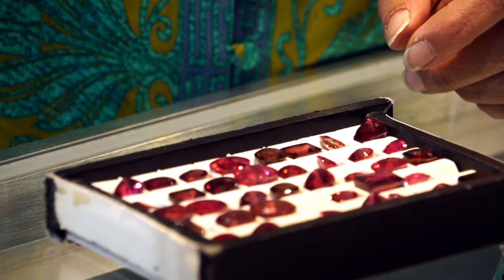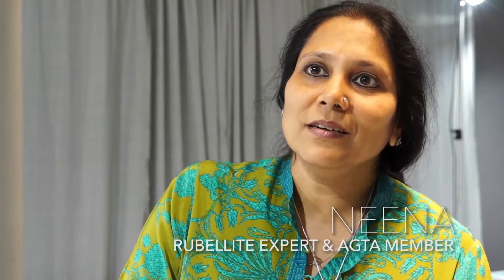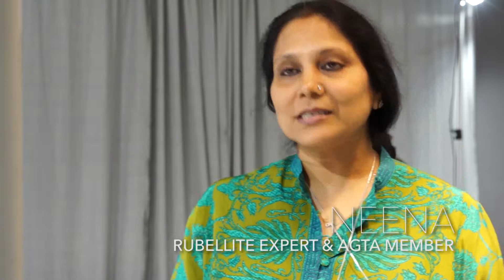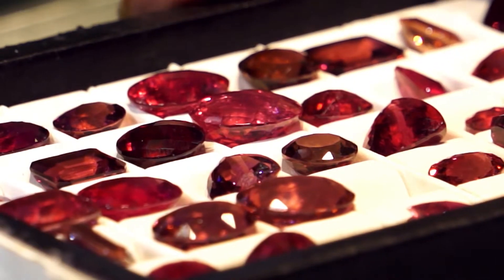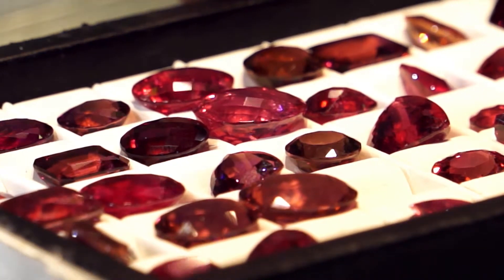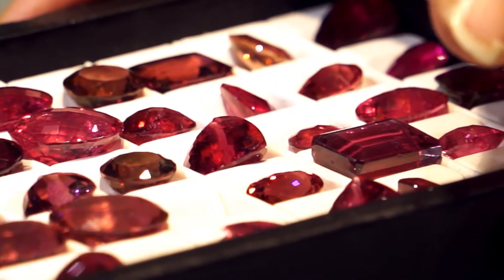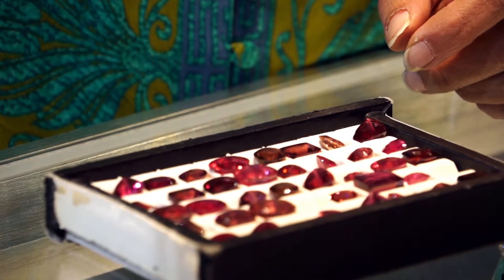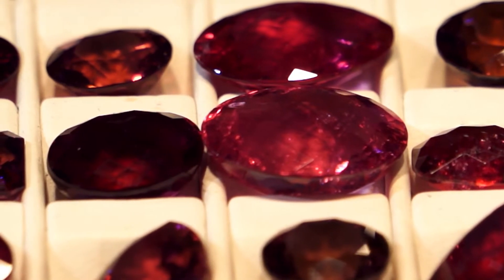RUBELLITE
Gemstone experts from around the world sharing their knowledge with The Jewellery Channel.